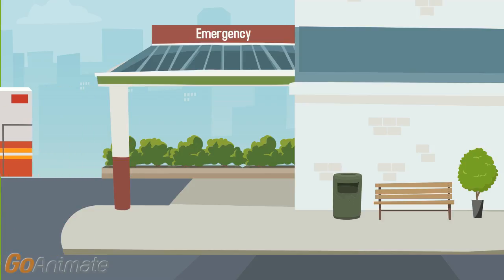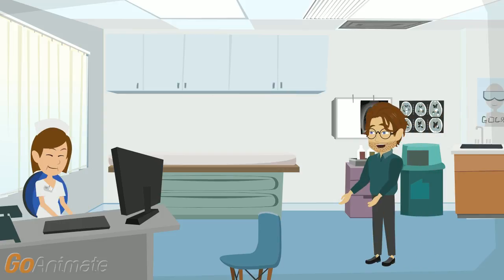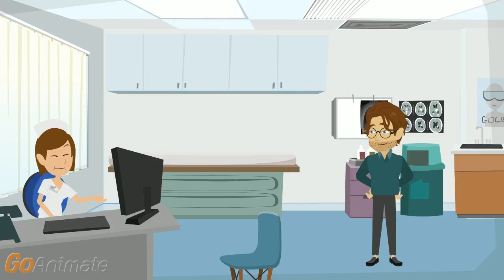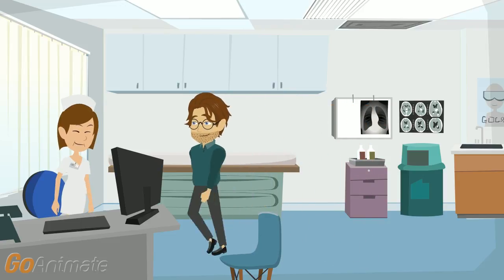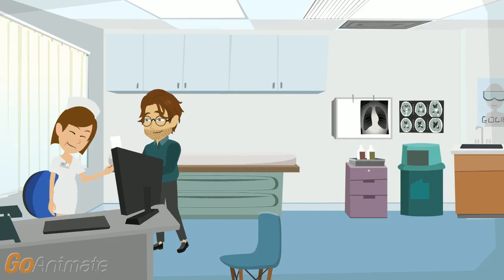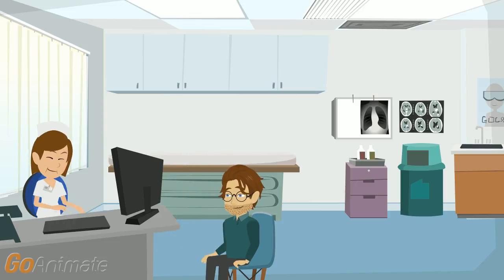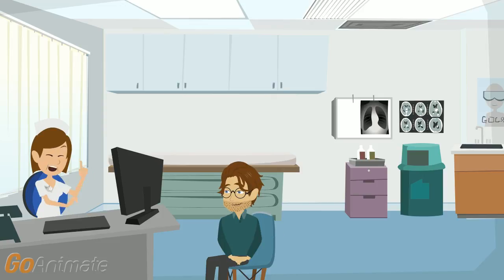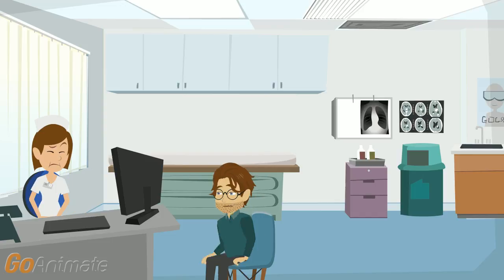Physical Examination - Videoclip 1